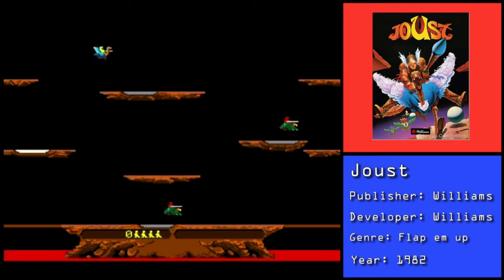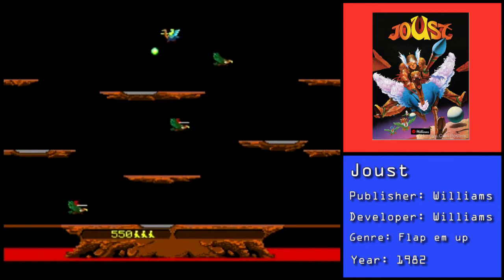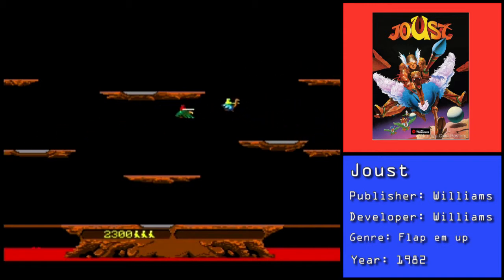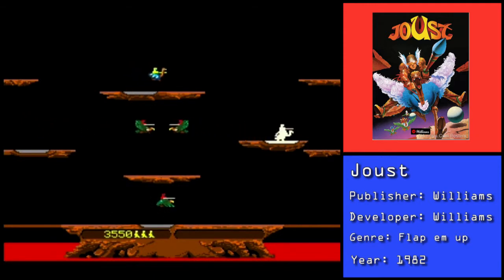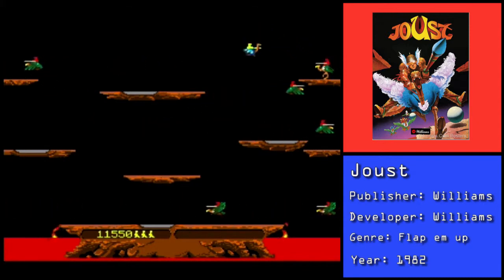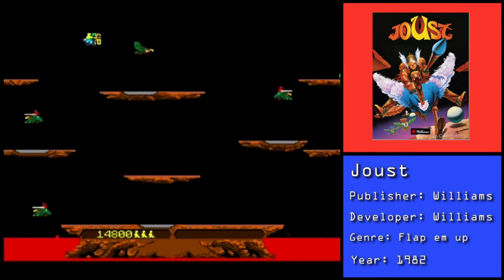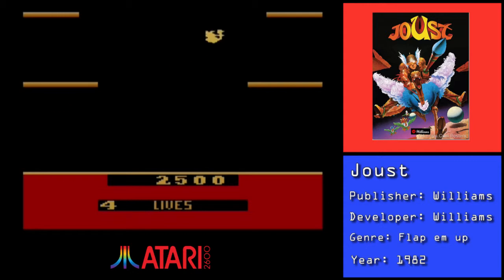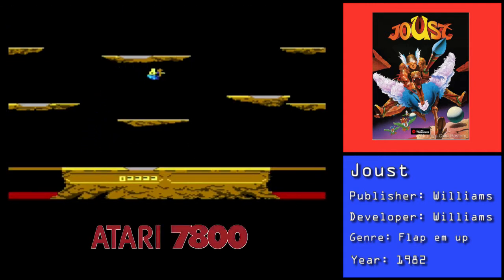Joust | RetroGrade #17 | RMGB TV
This week on RetroGrade, it's the original flappy bird game - Joust! Join me as I first review the arcade original, before rating the XBLA release and the ports to the Atari 2600, Atari 7800, Atari Lynx, Nintendo Entertainment System and Commodore 64.